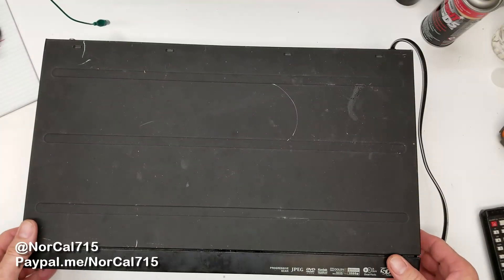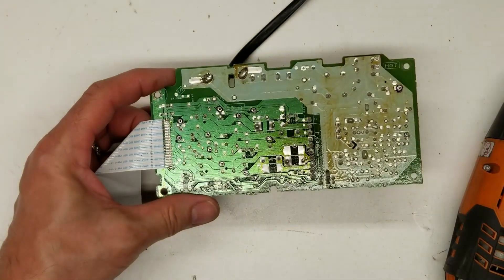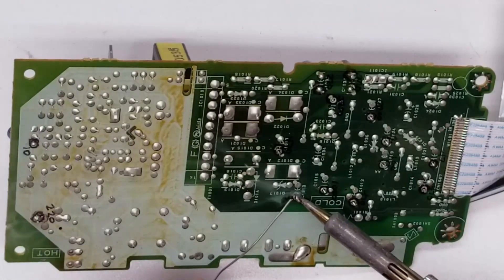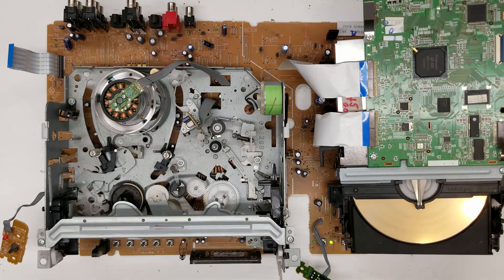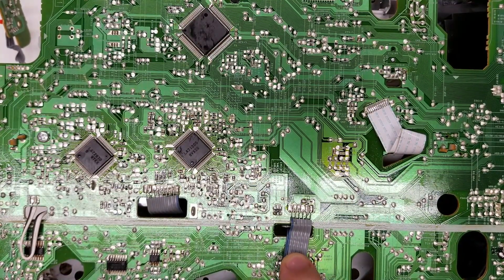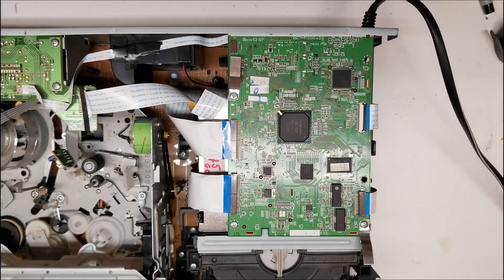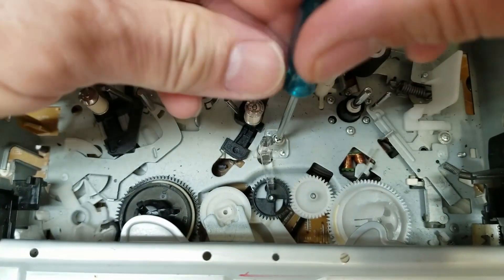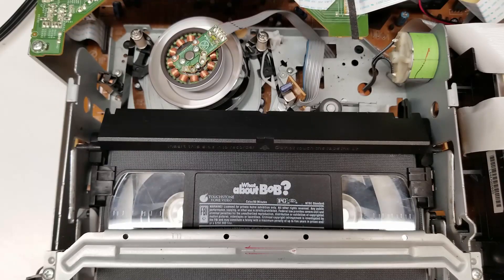MAGNAVOX DVD RECORDER/VCR LIGHTS BLINK NO POWER REPAIR ZV457MG9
Repairing a Magnavox DVD Recorder / VCR with no power and the leds blink momentarily. Model ZV457MG9